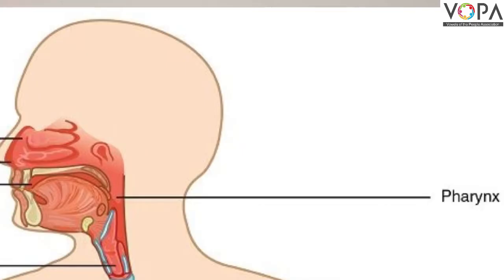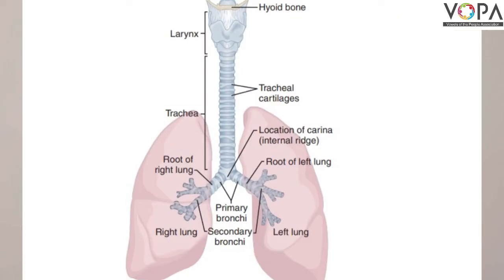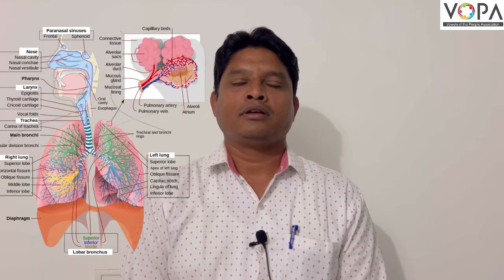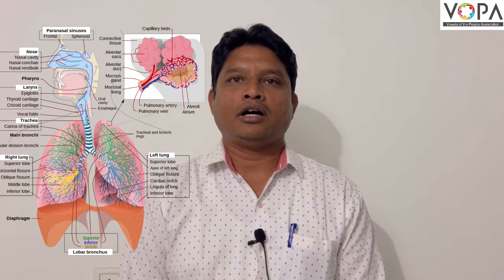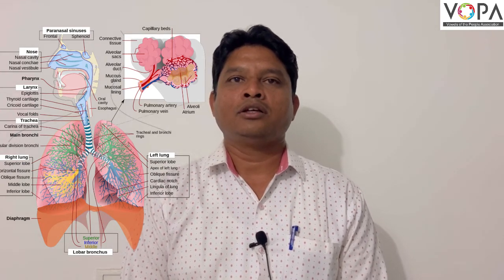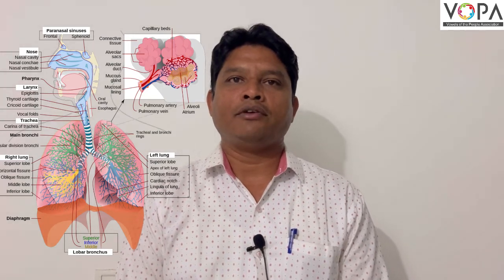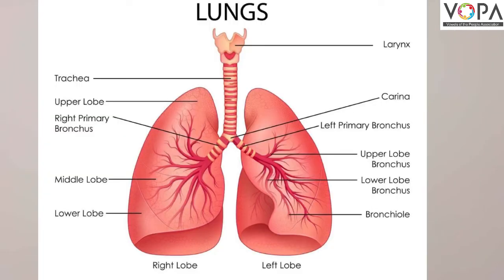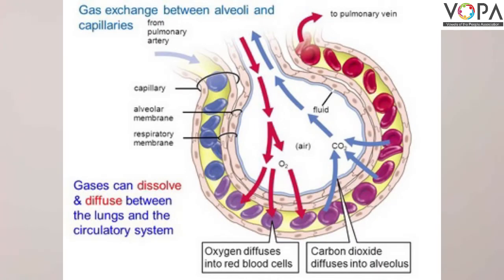8th | Science | Chap 11 | Human Body and Organ System | Respiratory System | V6 | V-School